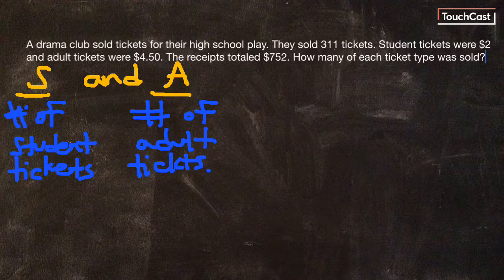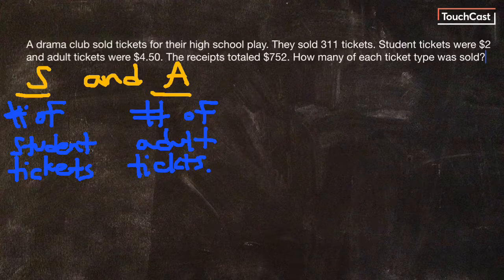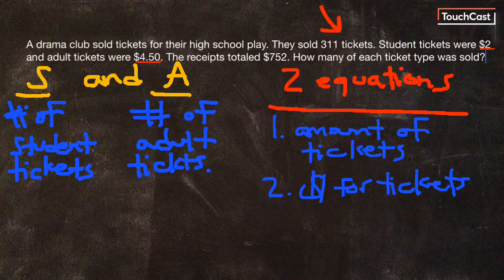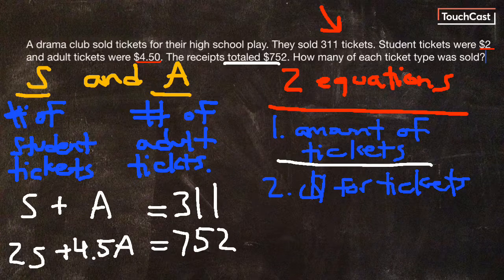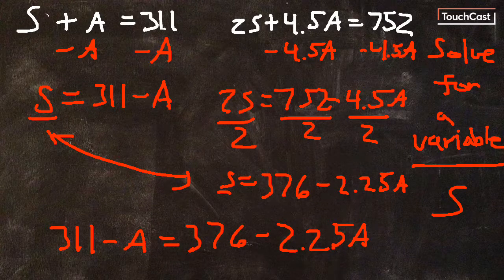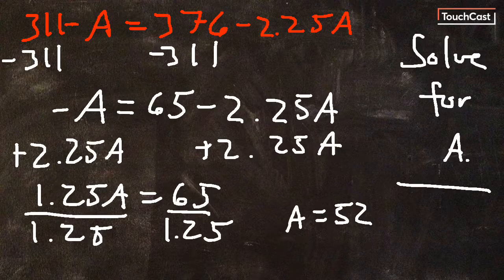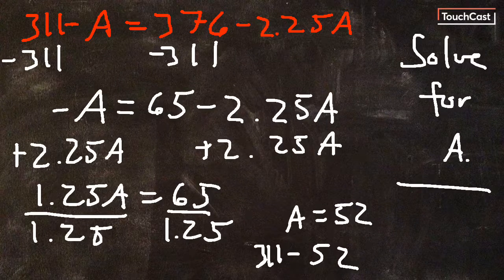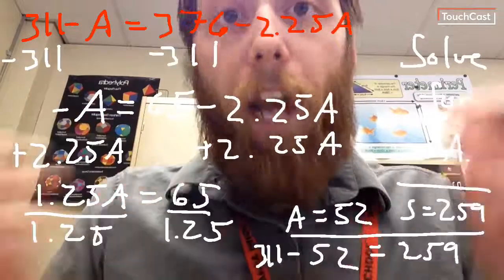Solving a system word problem